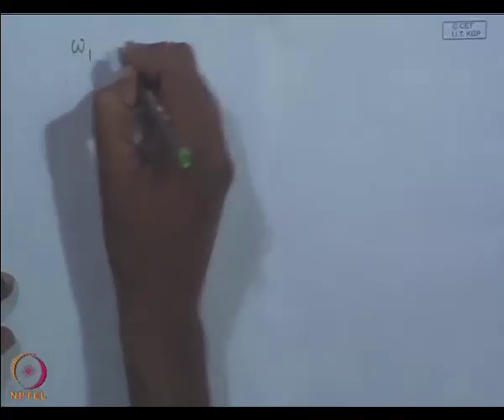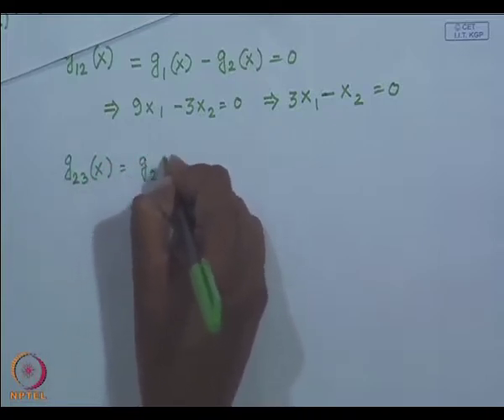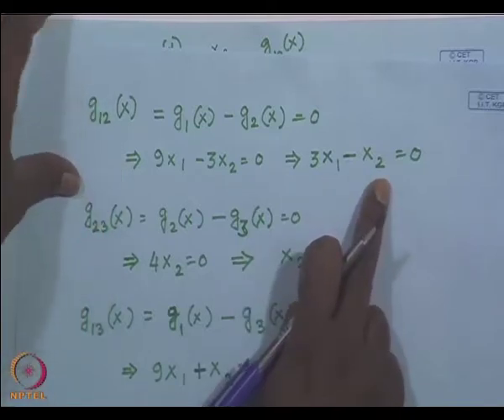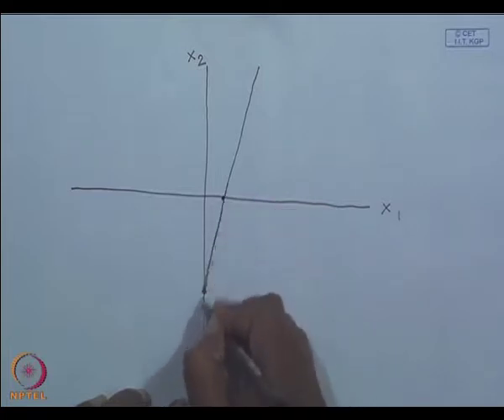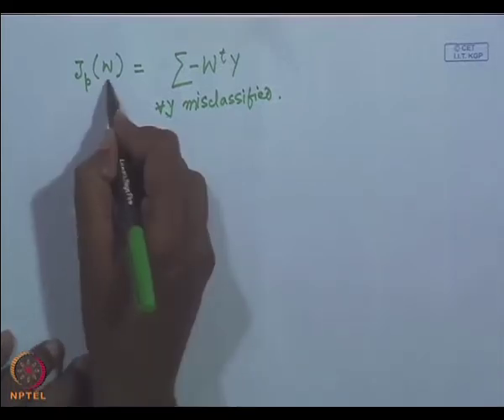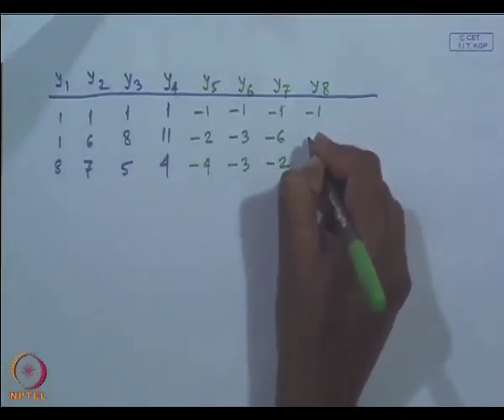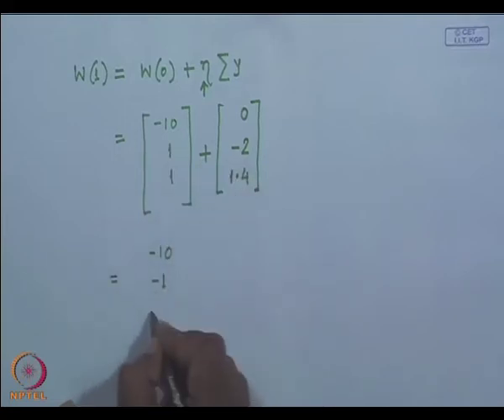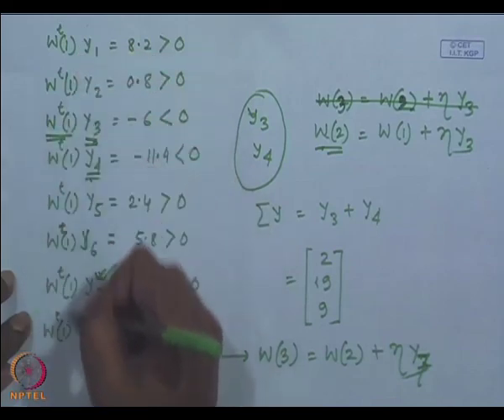Linear Discriminator (Tutorial)